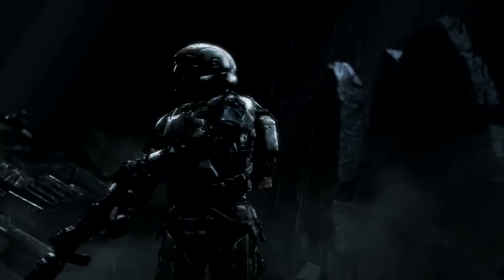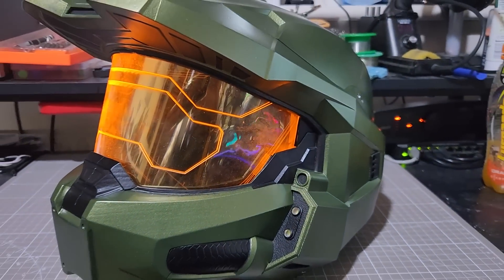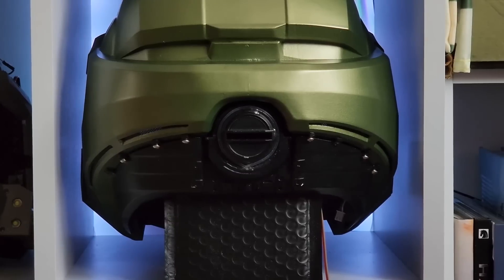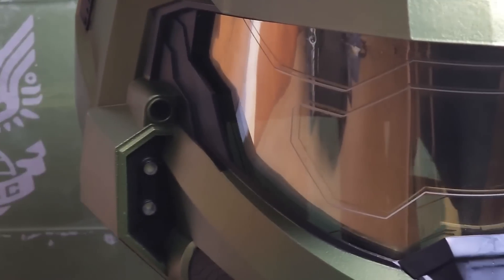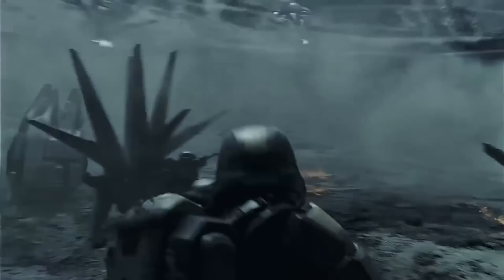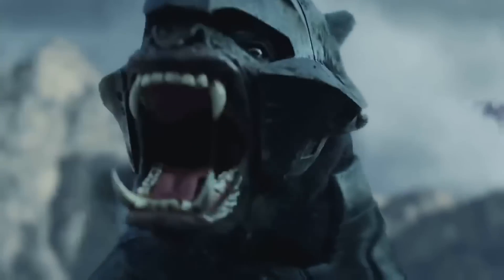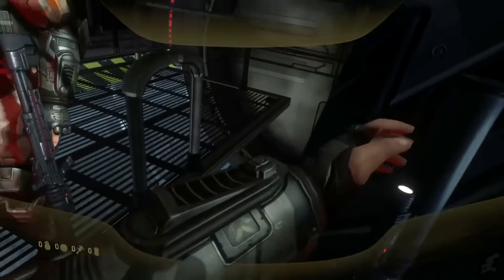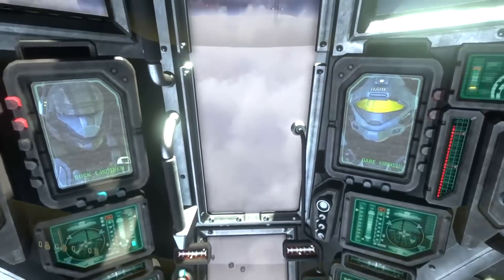Project: ODST | Formal Announcement and Proposal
In this episode: I formally announce Project: ODST and our intention to build a real-life ODST Suit

SUPPORT THE MATERIALS GROUP!